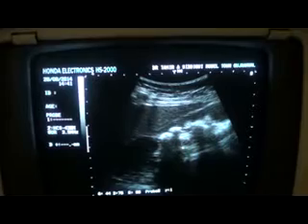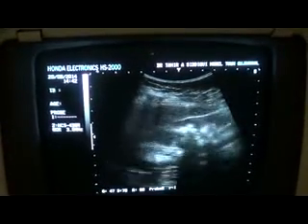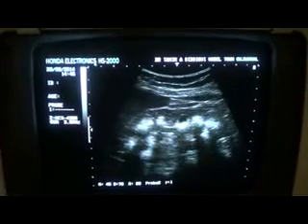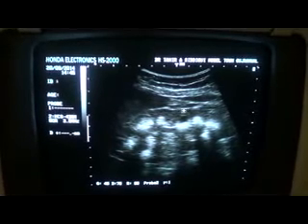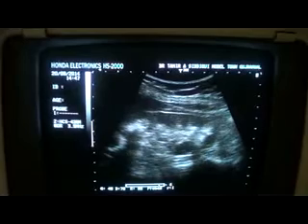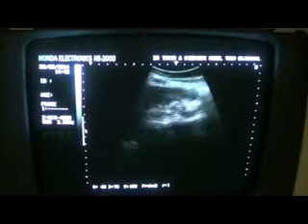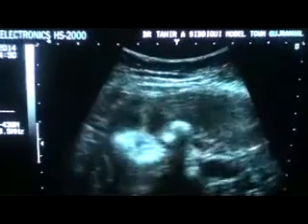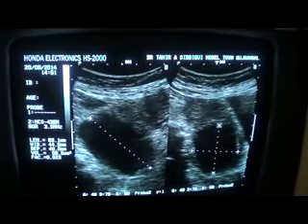MEDULLARY CALCINOSIS , CHOLELITHIASIS, RT OVARIAN CYST